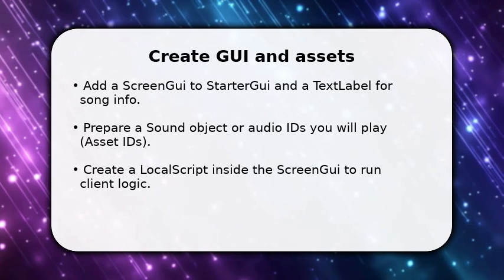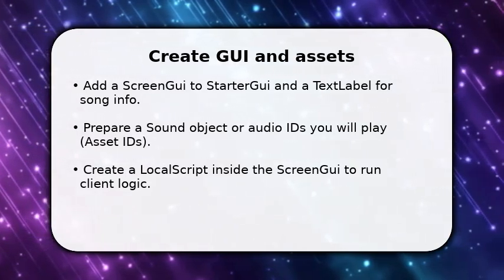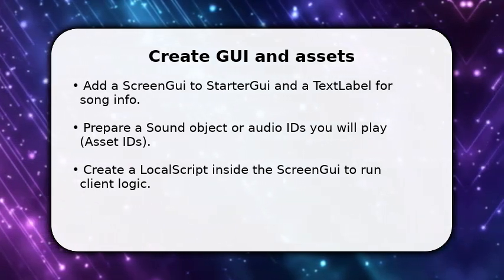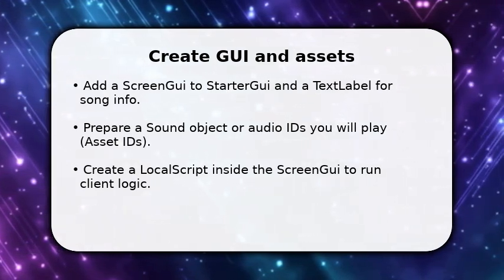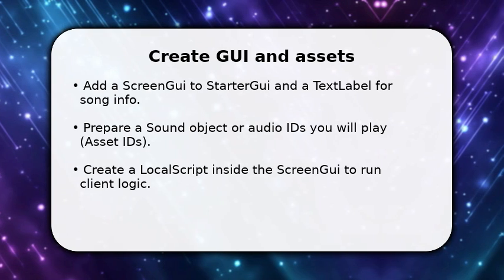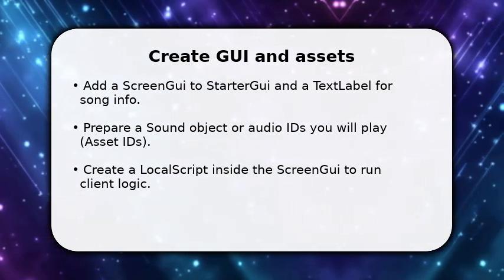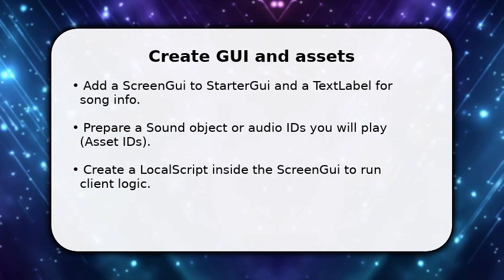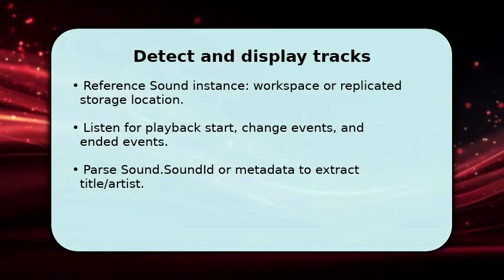How to Make a Now Playing Gui Roblox - Step by Step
Learn to create a Now Playing Gui in Roblox Studio with this comprehensive guide. Step by step, players will discover how to design and integrate an interactive music player into their game for enhanced immersion.

Roblox, Now Playing GUI, Step By Step Guide, Create Music Player, Game Development on Roblox